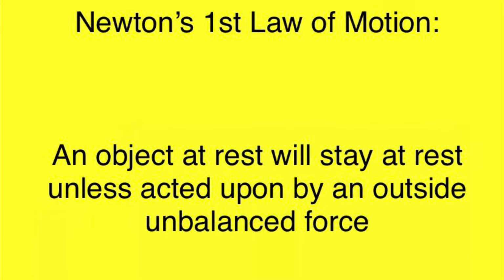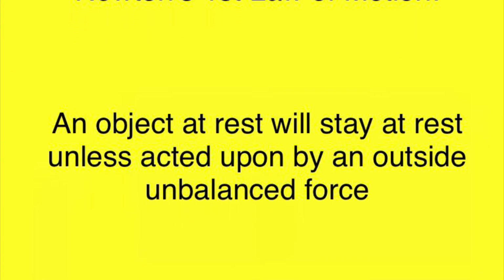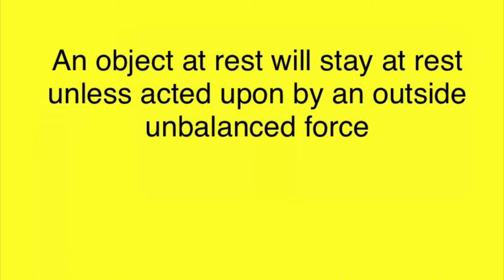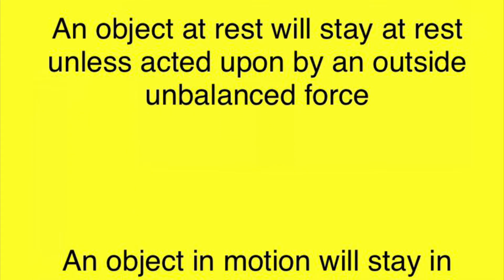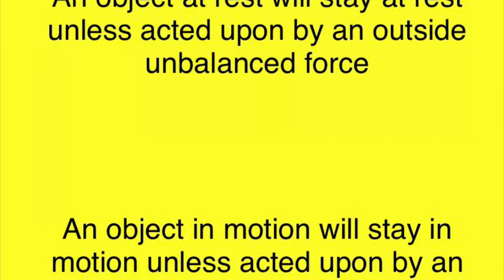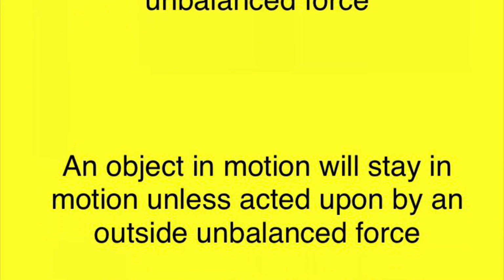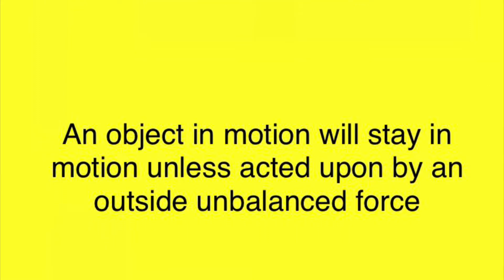Newton’s 3 Laws (Mr. Cox’s class) 2020